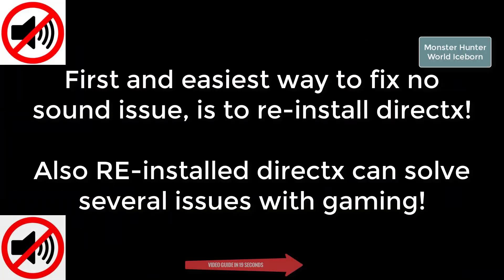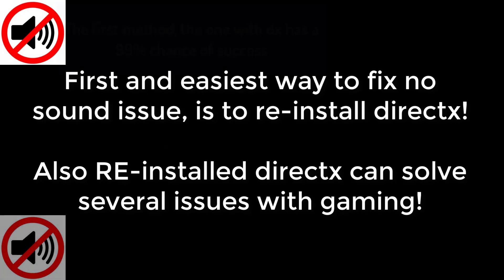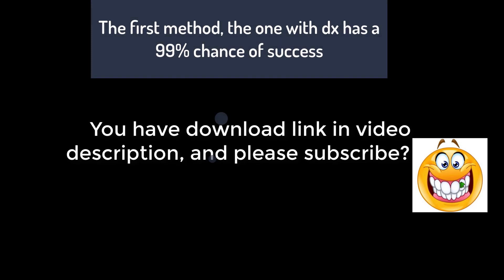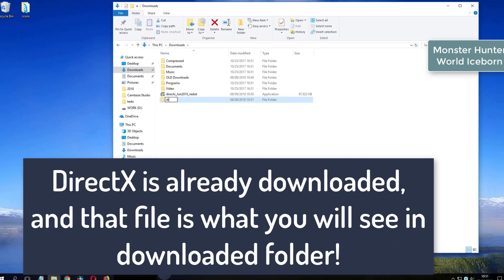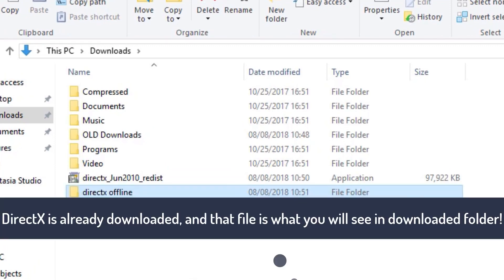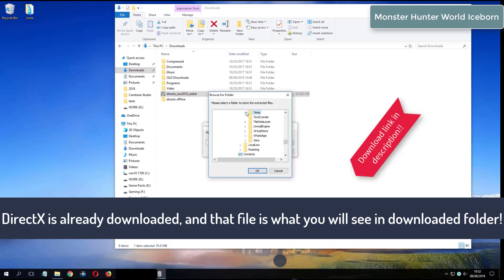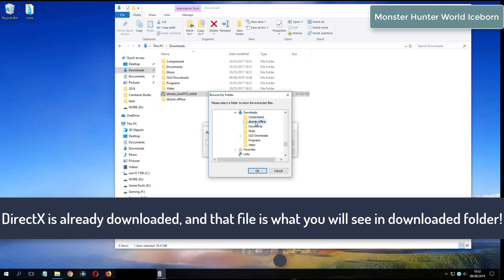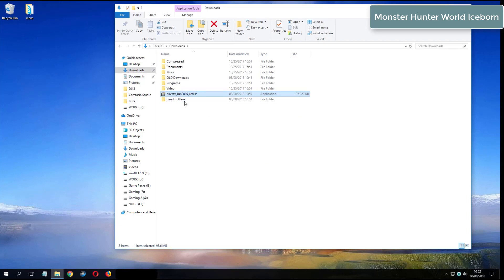Monster Hunter World Iceborn errors on Windows 10 Fix Solutions No Sound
Monster Hunter World Iceborn
Downloads:
1. DirextX Options:
Monster Hunter World Iceborn No Sound Fixes
Fix no sound issue for MHW Iceborn - Sound fix Solutions
How to fix no sound issue for video game Monster Hunter World Iceborn - No skills required
MHW Iceborn no sound fixes - Learn how to fix almost all no audio errors for MHW Iceborn
Monster Hunter World Iceborn Fixes - Play game with sound and learn how to fix no sound issue or no audio problems
Monster Hunter World Iceborn No Sound issue fix - Learn how to fix no sound no audio problems - com we know 3 ways to fix audio issues
MHW Iceborn
Monster Hunter World Iceborn NO sound issues:
MHW Iceborn Fixes